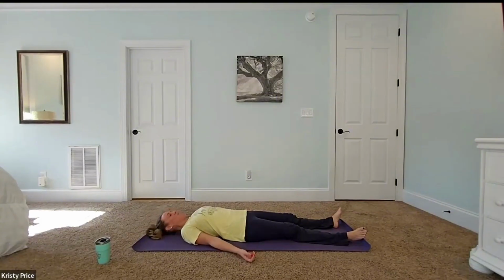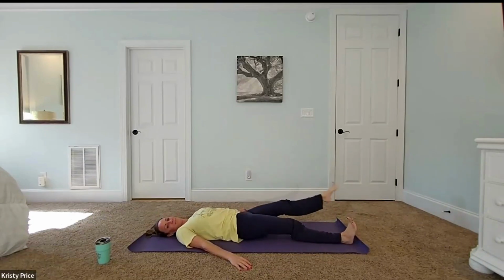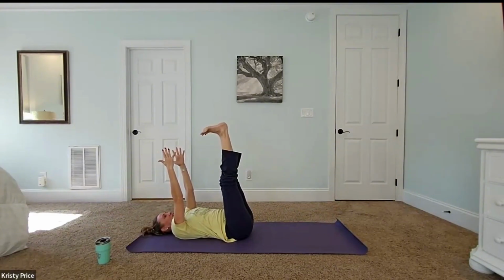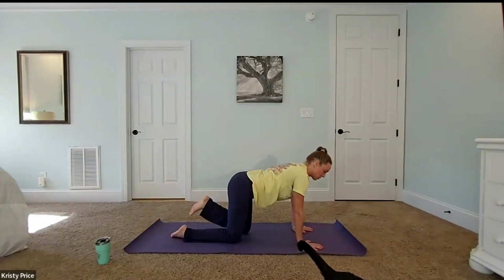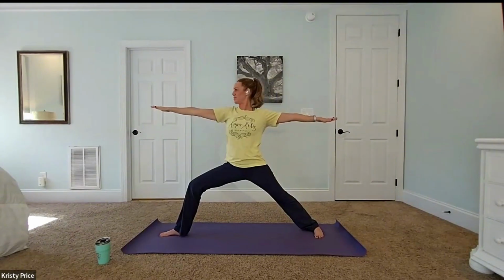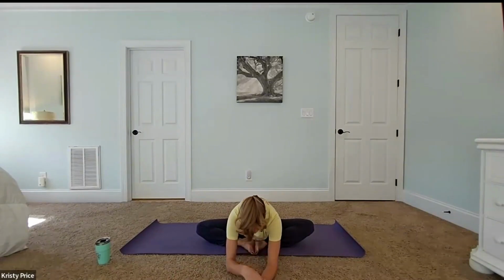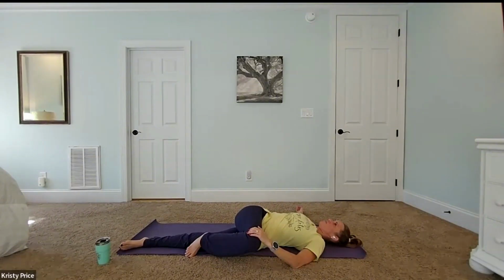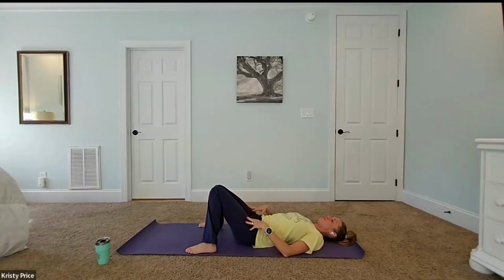Gentle Floor Yoga with Restorative Ending Beginner Friendly